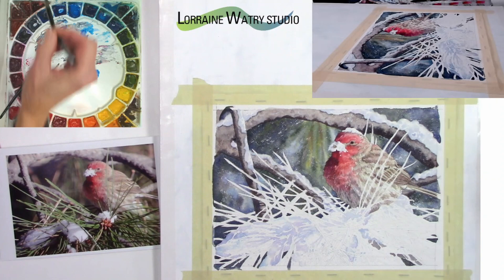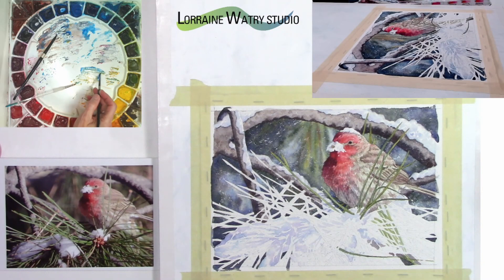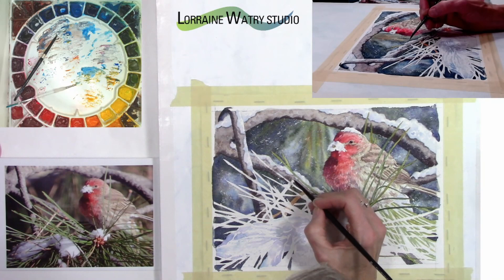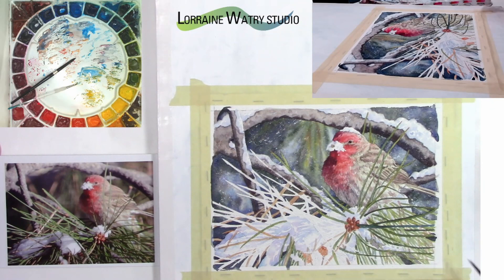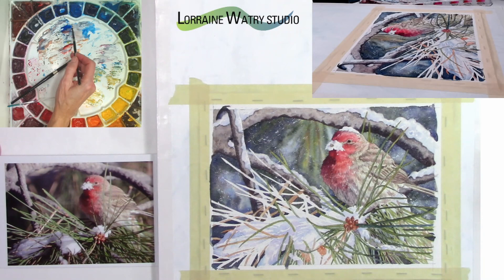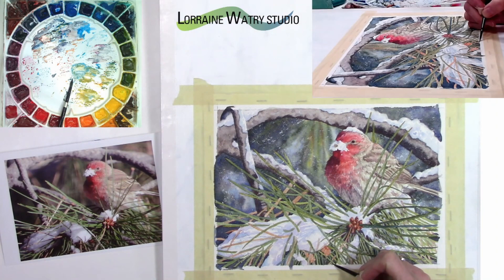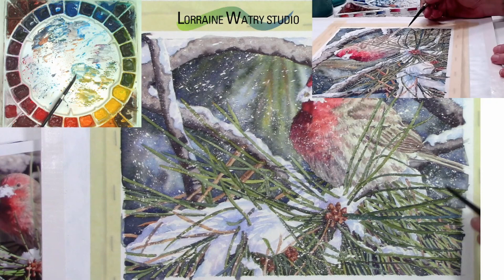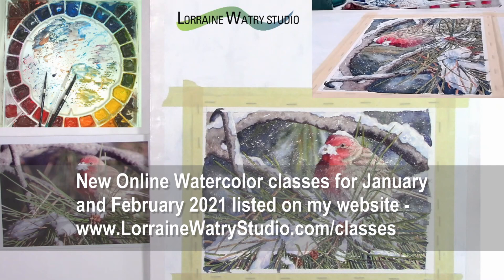Snow Techniques in Watercolor with a Bird Part 2 | Watercolour Painting Tip 45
Watercolor Tip 45 - This is part 4 of the snow techniques videos and Part 2 with the Bird in Snow. In this video I show how I use some of the snow techniques while painting this winter scene with a house finch. Last weeks video (Tip #44 Watercolor Snow Techniques with a Bird Part 1) at this